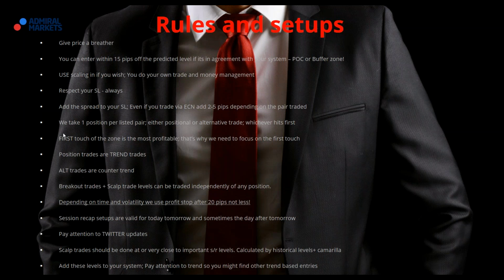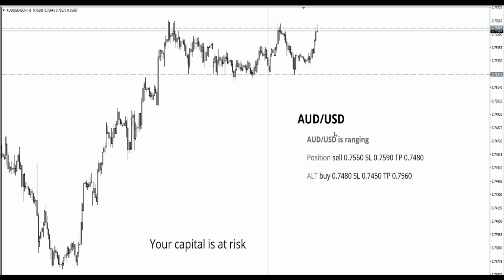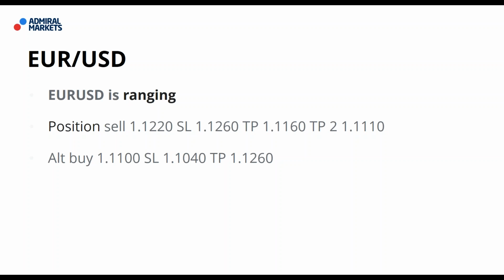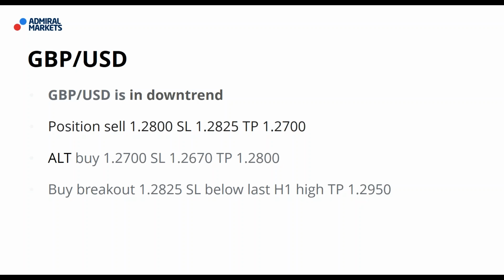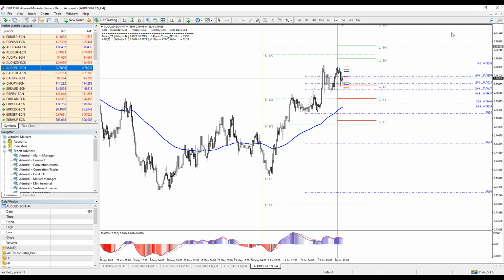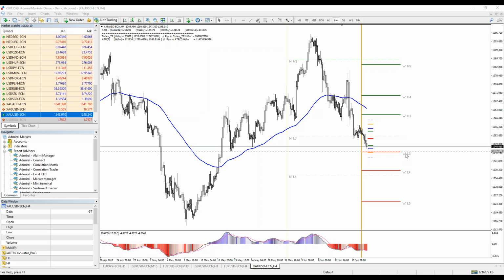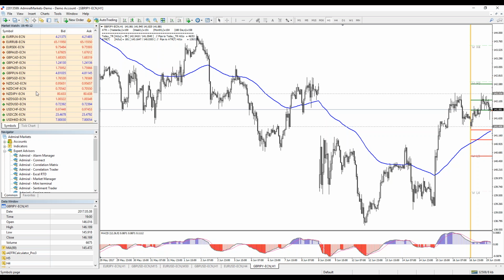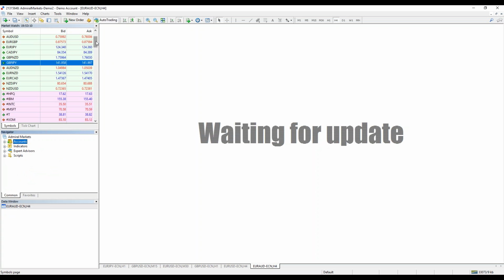Weekly FX Recap: EUR/USD, GBP/USD, AUD/USD and more (June 19, 2017)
Detailed trading setups with clear explanation. Nenad Kerkez aka Tarantula shows past week results and new weekly setups on multiple currency pairs.
The trade of the week was the EUR/USD. Check the video to see the full result of the previous week.